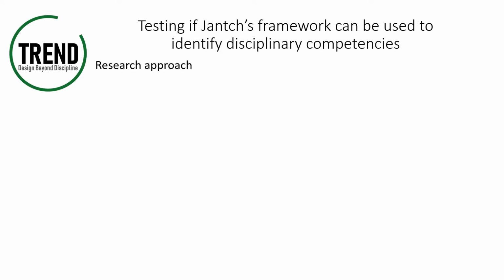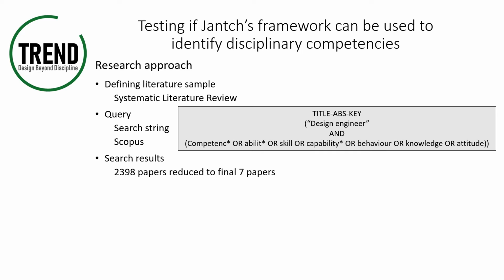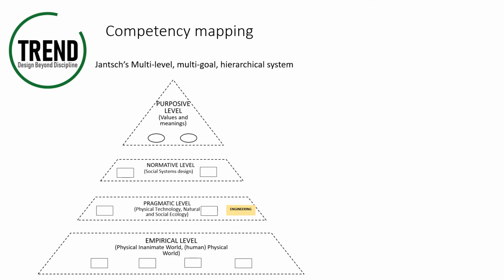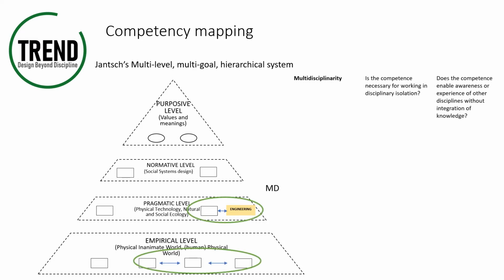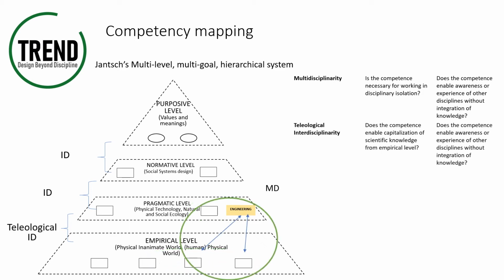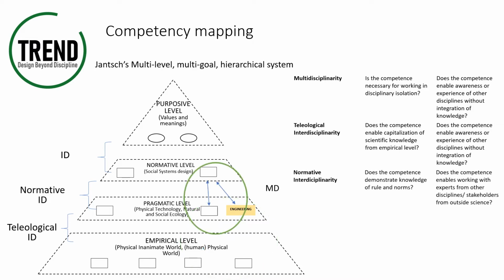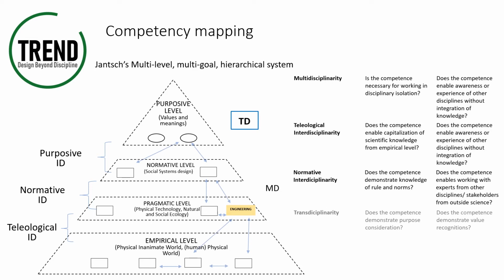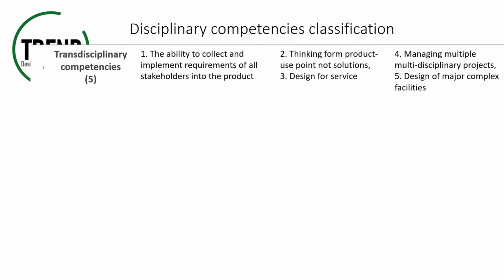TE2020 - Jana Sajdakova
Presentation of a paper presented at TE2020